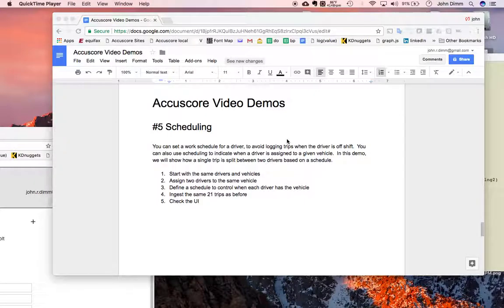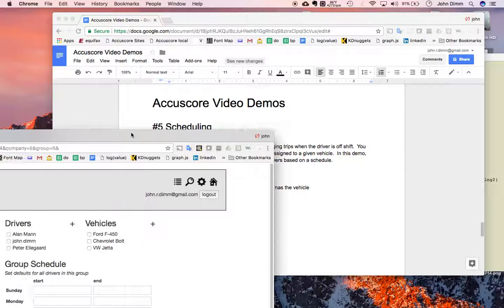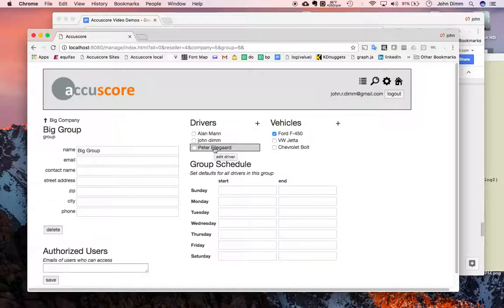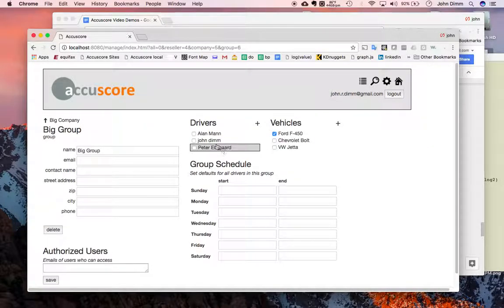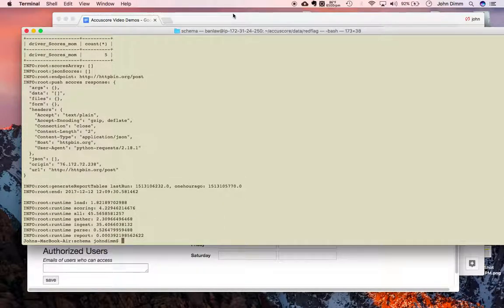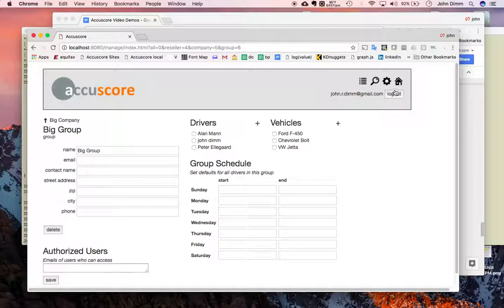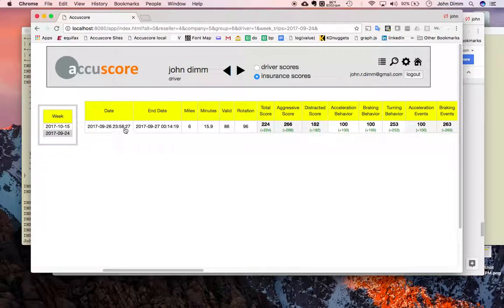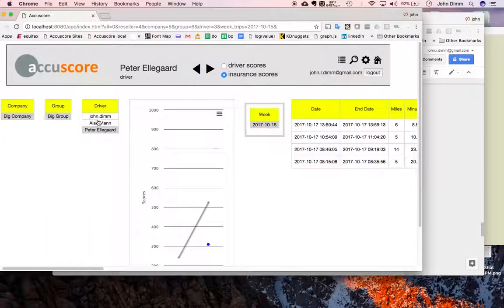Accuscore 5 Scheduling